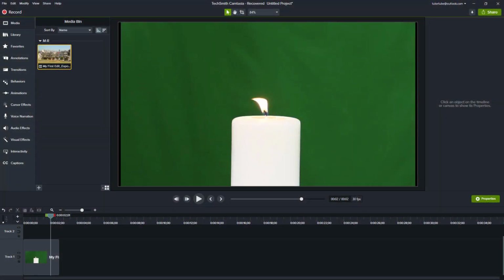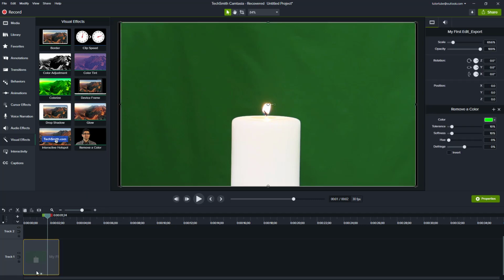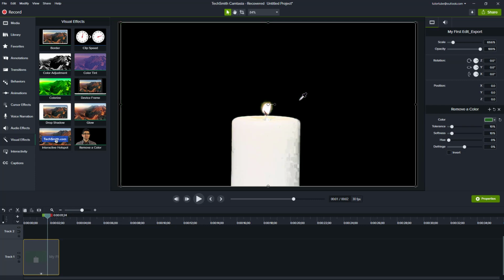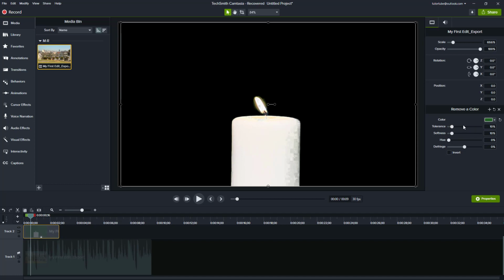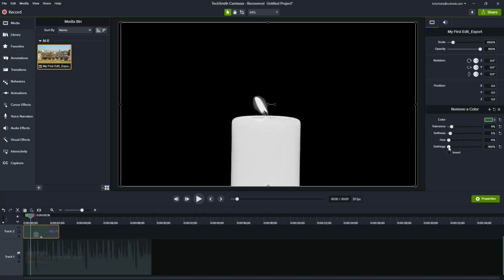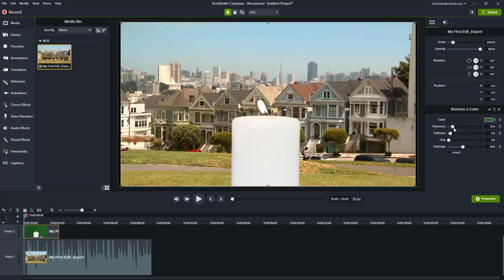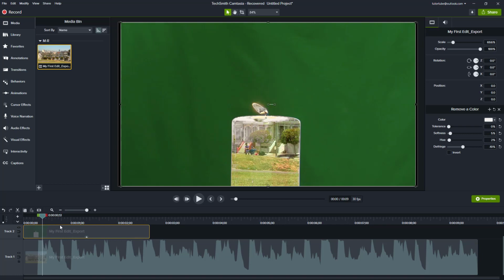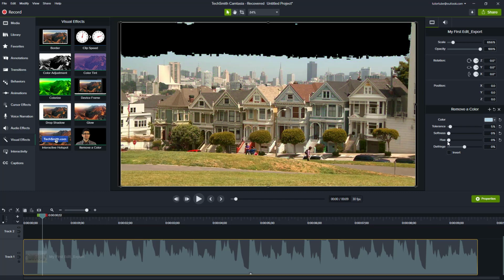Camtasia Tutorial - Lesson 70 - Remove a Color Visual Effect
In this tutorial, we will be discussing about Remove a Color Visual Effect in Camtasia